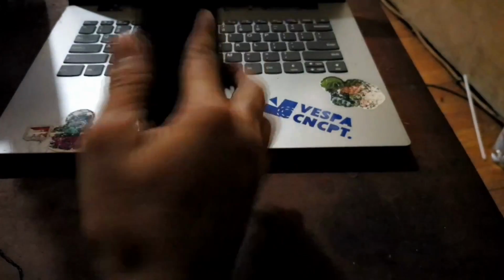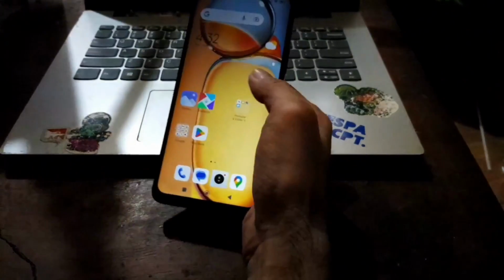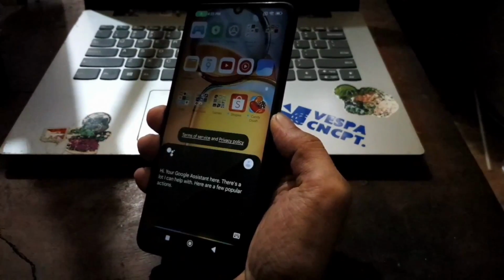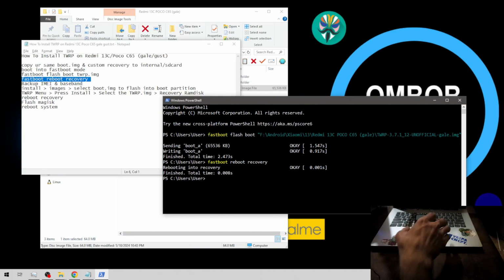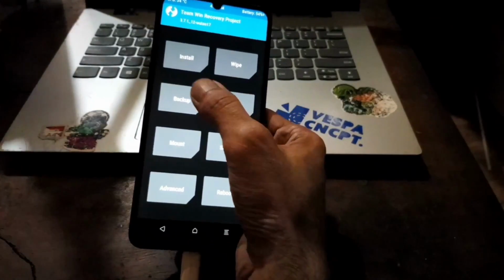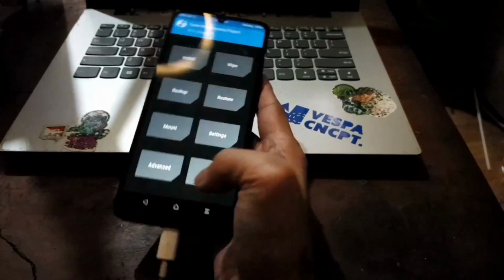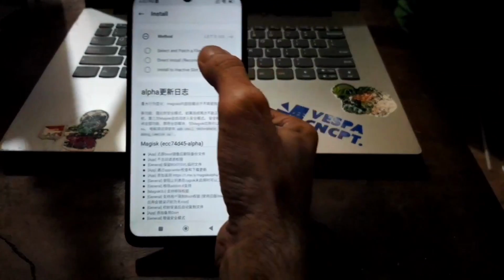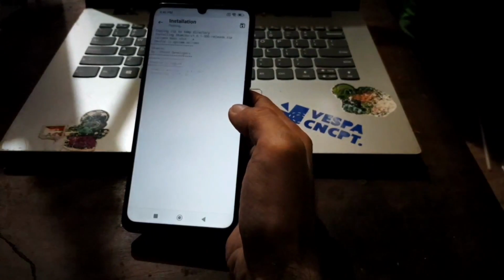Redmi 13C / Poco C65 - Magisk Root Using Custom Recovery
Work on latest HyperOS/ MIUI and Android 13/ 14 codename Redmi 13C / Poco C65 (gale/gust)
Unlock bootloader is a must. Make sure follow all the steps!

Jasa oprek HP Jakpus (Android Mobile Services)